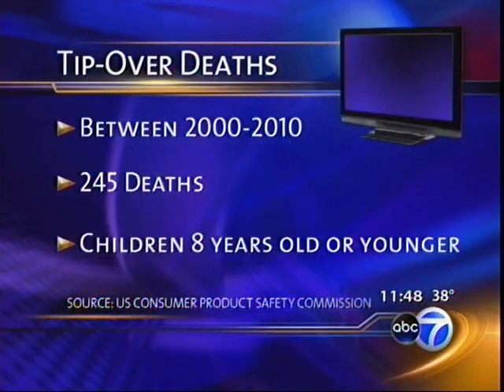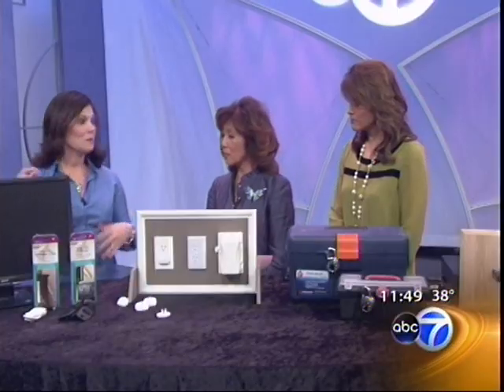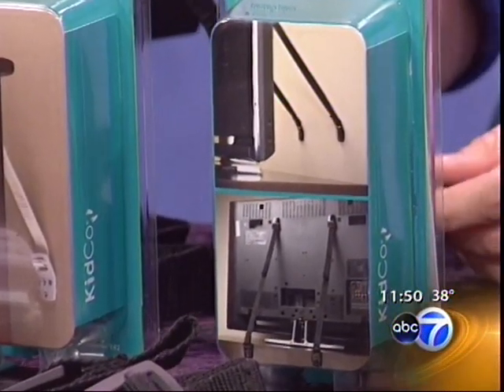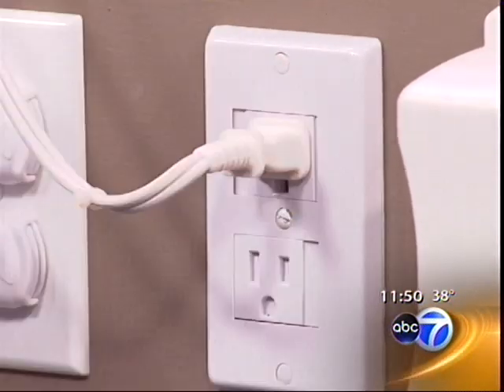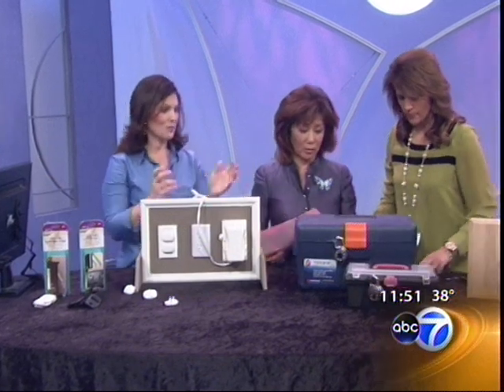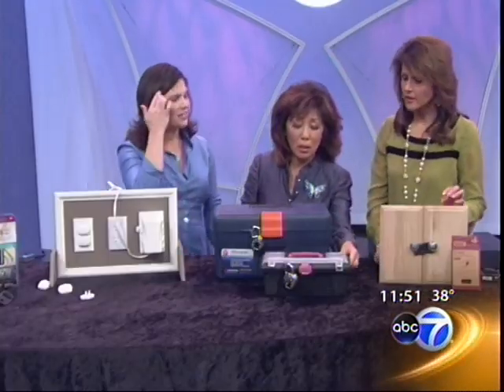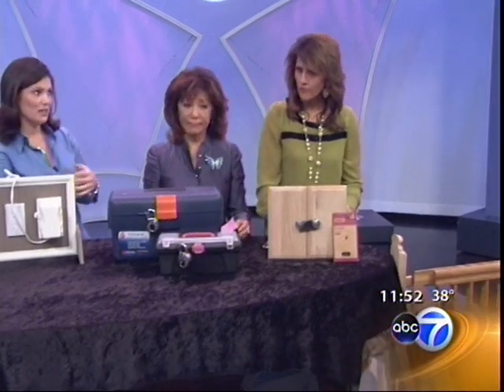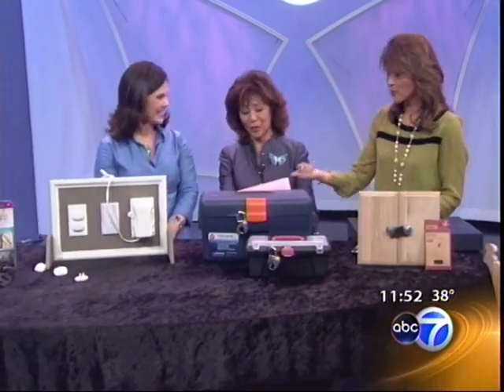Baby Gizmo's Hollie Schultz Talks Baby Proofing on ABC7 Chicago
Hollie Schultz of Baby Gizmo talking baby proofing on ABC7 Chicago.  For a list of all the products shows in the segment